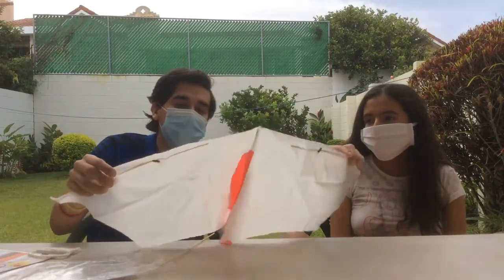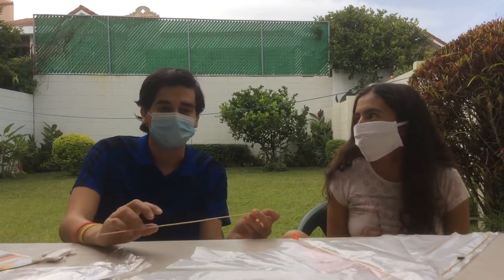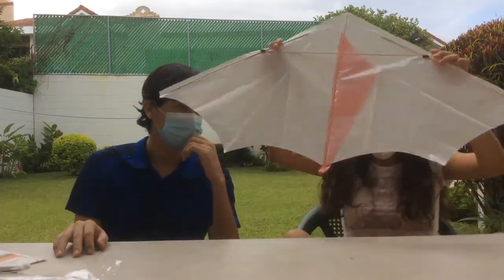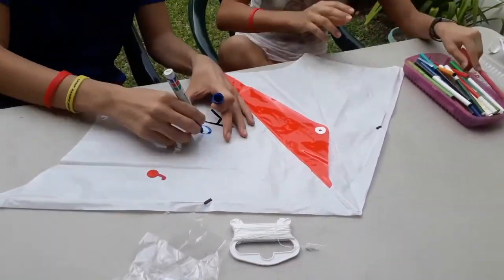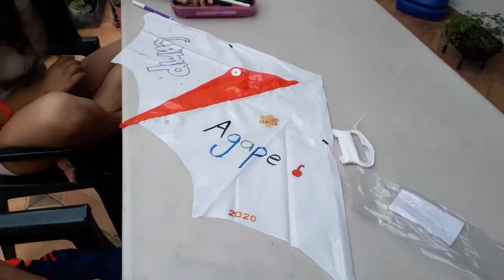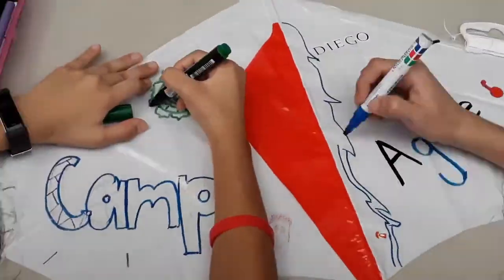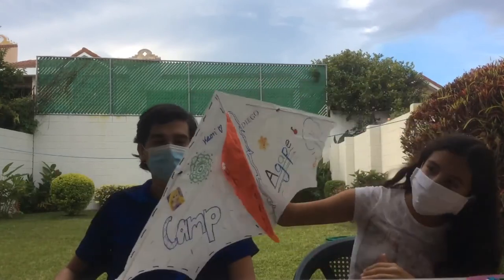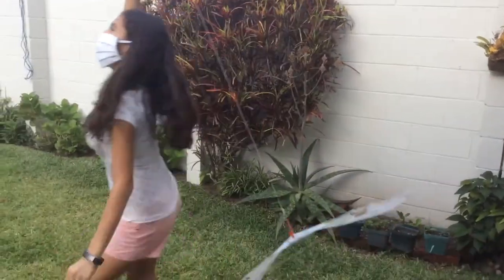Making Kites - Diego & Kaori | SUNDAY